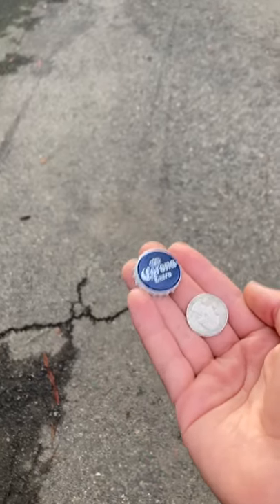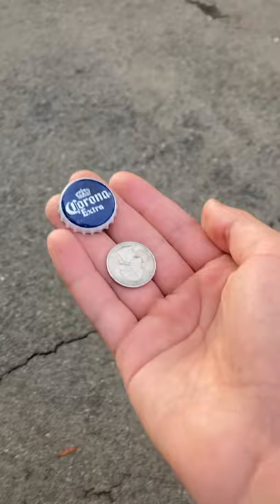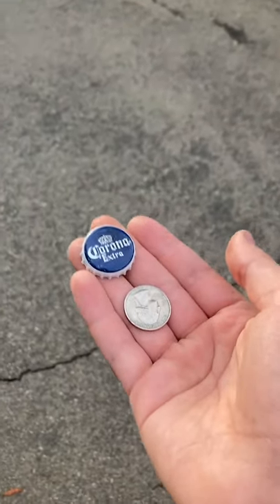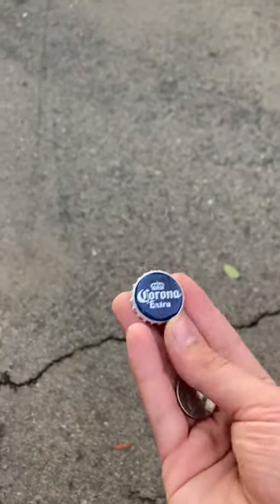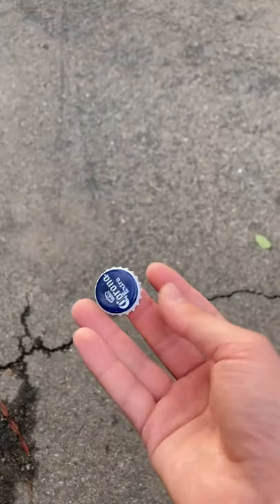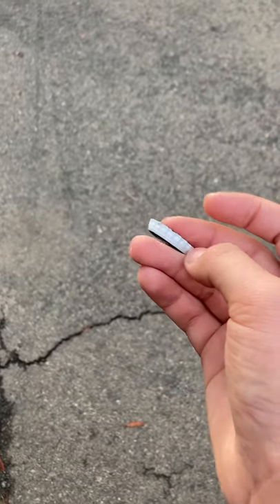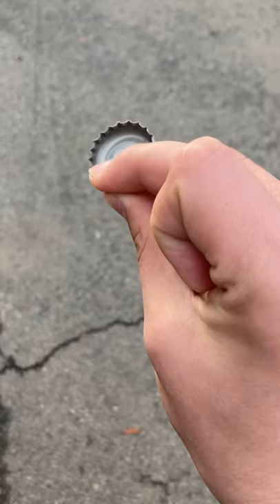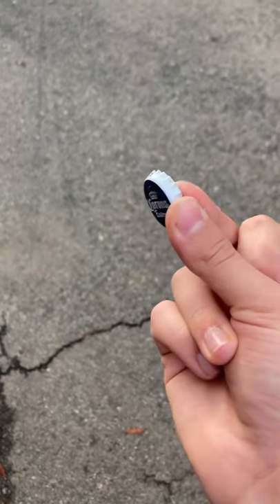How to snap a coin like HAWKEYE!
This is a tutorial for how to snap a coin like in the show Hawkeye.